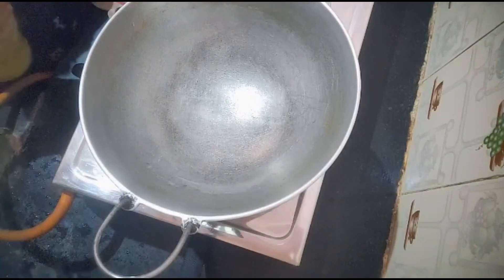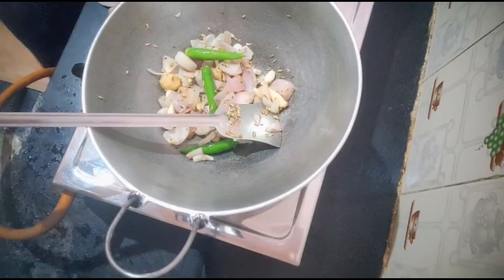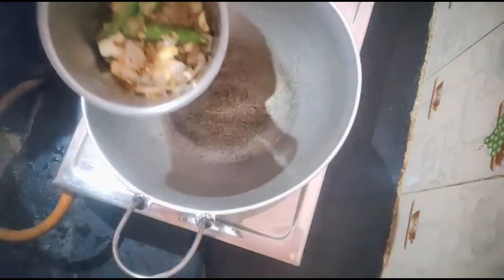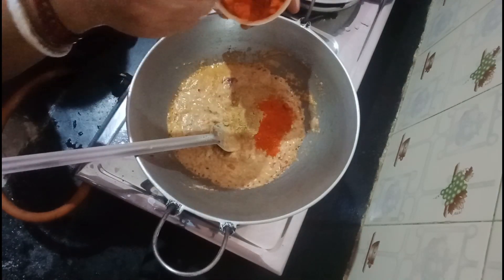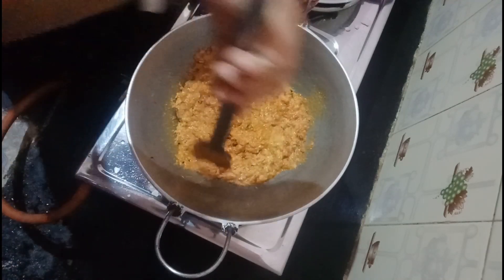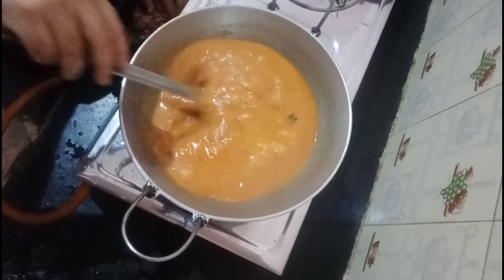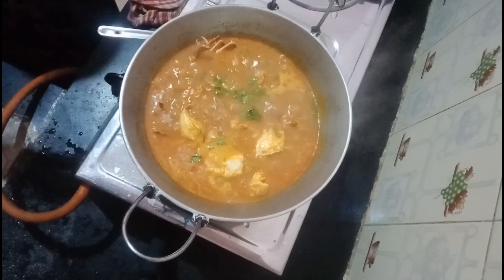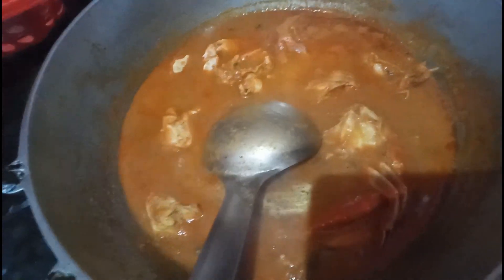நண்டு குழம்பு //Crab Gravy In Tamil My Style 🤤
crab gravy in tamil
நண்டு Kulambu
odisha girl tamil bride நண்டு குழம்பு //Crab Gravy In Tamil My Style 🤤
odisha girl tamil bride daily lifestyle vlog
odisha girl tamil bride daily vlog
odisha girl tamil bride